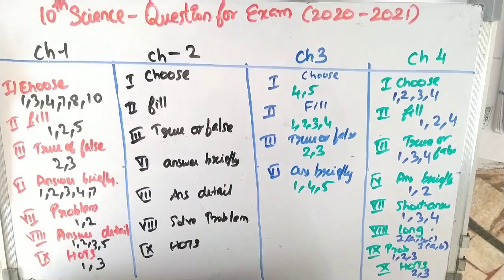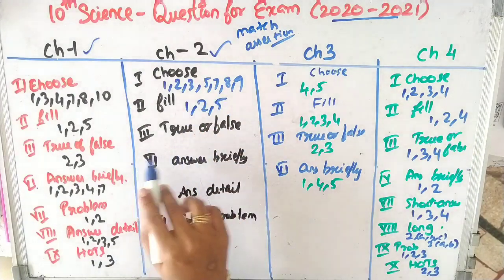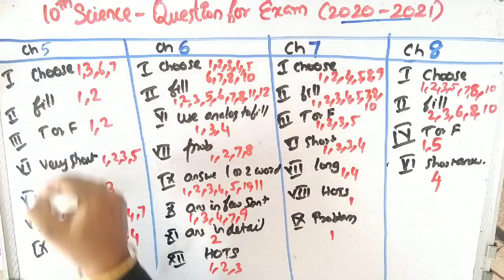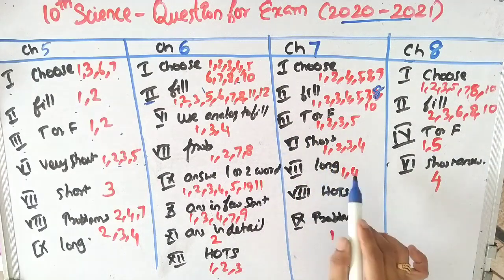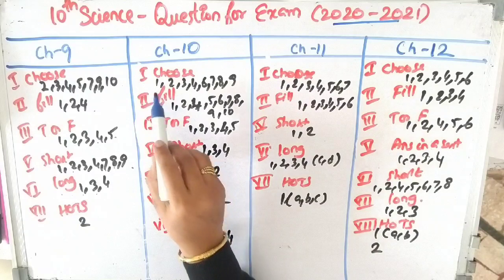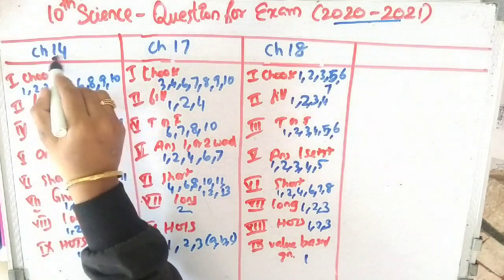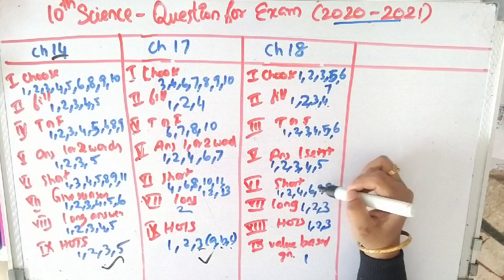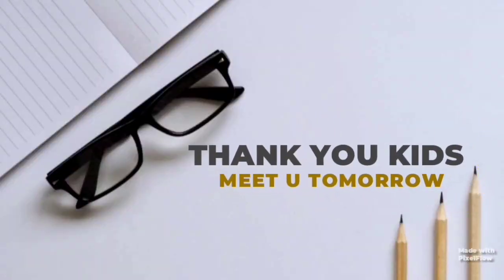10th SCIENCE BOOK BACK QUESTION-1 | English medium l Reduced Syllabus 2020-21 | Tamil Nadu Syllabus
std 10 reduced syllabus science 1,
class 10 reduced syllabus ssc,
10th science reduced syllabus,
science class 10 reduced syllabus 2021,
science class 10 reduced syllabus 2020-21,
tn 10 std maths 2 reduced syllabus